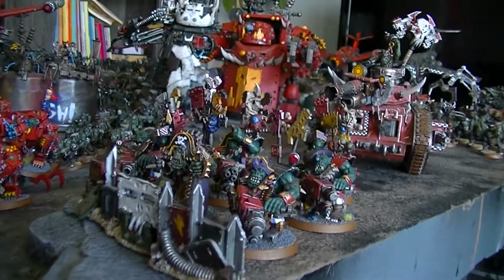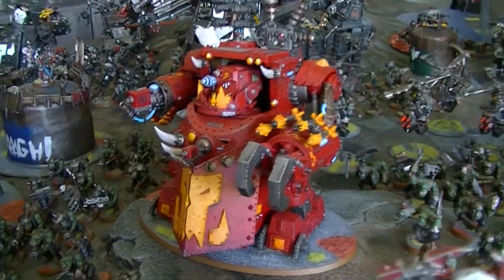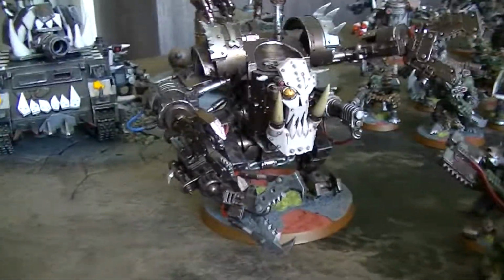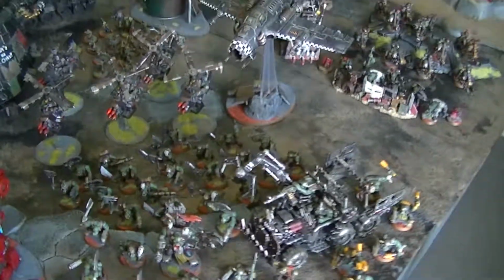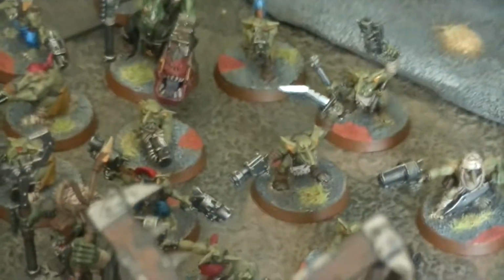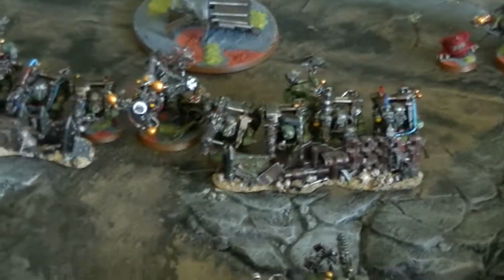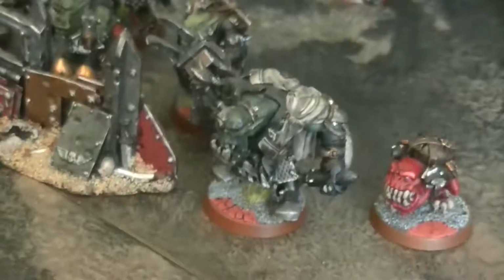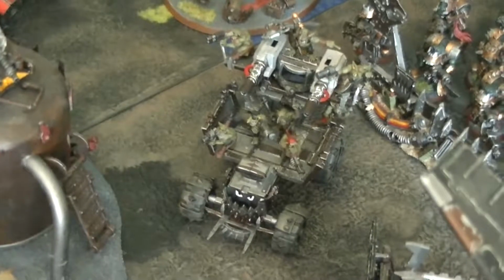7500 Points of Orks fully painted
Darkbulborb is here with a video of his fully painted Orks army, and boy is he excited for the upcoming 8th edition ork changes. Let's spread the love for the WAAAGH!